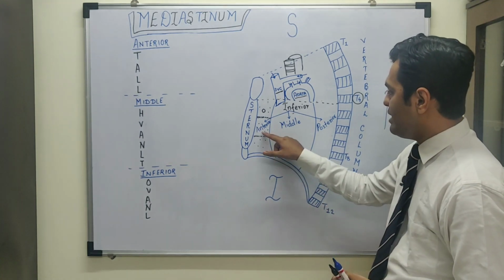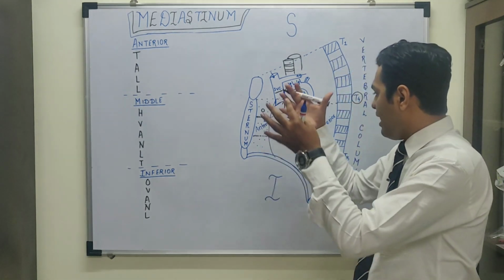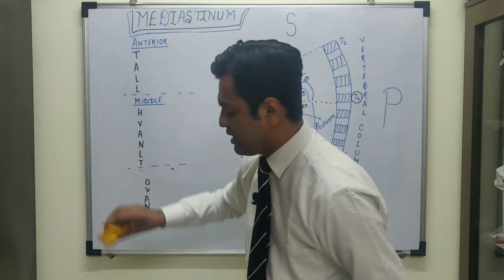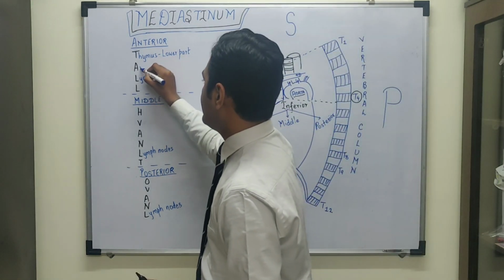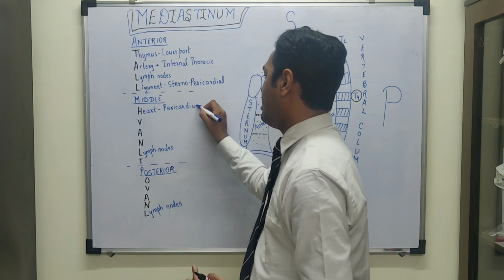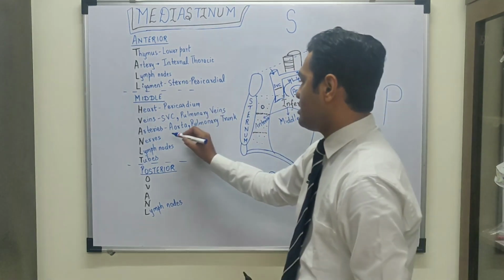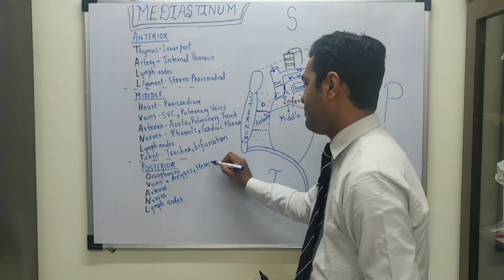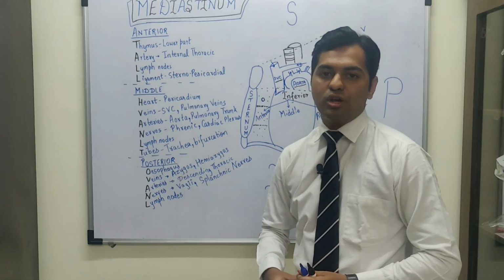Mediastinum - Medical Anatomy Part 3 for MBBS & BDS Students by Dipenism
Anatomy for First year Medical Students

Discussion about Inferior Mediastinum.
Its Boundaries & Contents

Specialized Coaching for MBBS & BDS Students

Specialized Coaching for NEET / AIIMS exams

Visit website for Downloading free NEET practice papers with Solutions

For Doubts/Feedback/Counseling, get in touch via